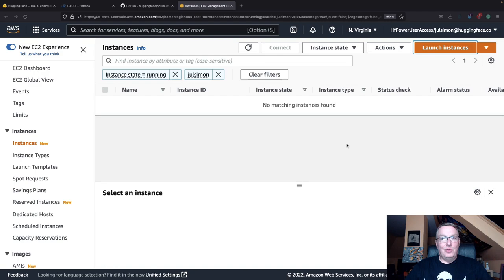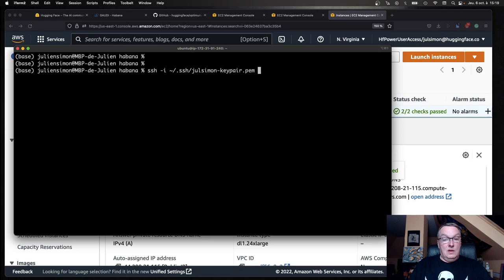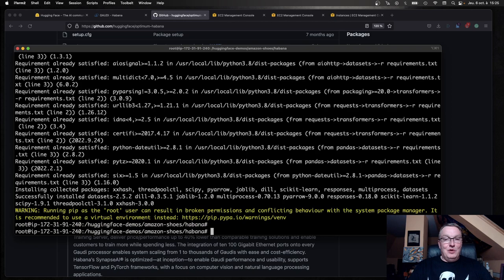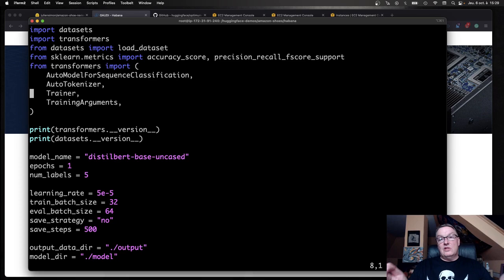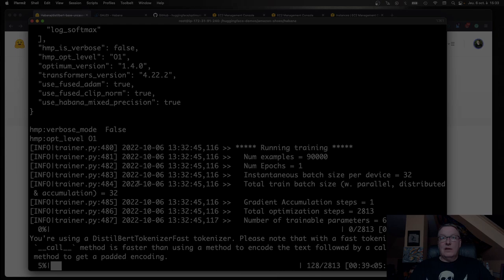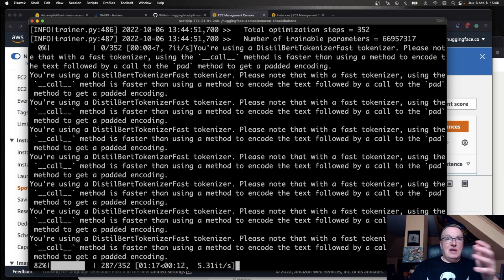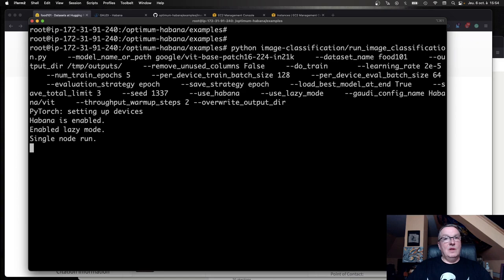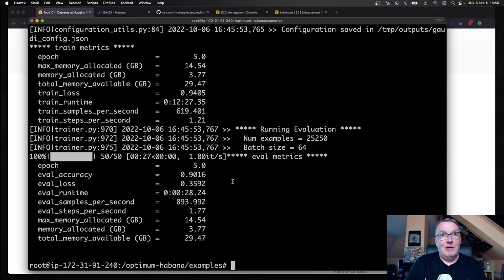Accelerate Transformer training with Optimum Habana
In this video, I show you how to accelerate Transformer training with Optimum Habana, an open-source library by Hugging Face that leverages the Habana Labs Gaudi chip.

First, I walk you through the setup of an Amazon EC2 DL1 instance, which is equipped with 8 Gaudis. Then, I run a natural language processing job where I adapt existing Transformer training code for Optimum Habana, accelerating a DistilBERT model to classify the star rating of Amazon product reviews. I train with 1 Gaudi chip, then with 8 to demonstrate near-linear scaling.
Finally, switching to computer vision, I use a built-in script in the Optimum Habana repository to accelerate image classification training jobs on the Food101 dataset, first with a Vision Transformer model and then with a Swin model.

- Amazon reviews classification workshop (Habana setup and code are under 'habana')